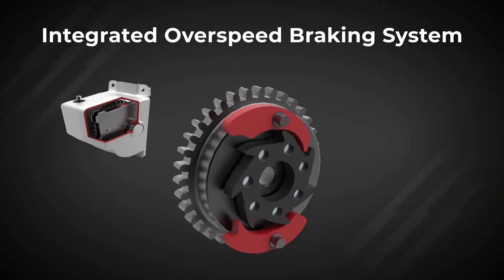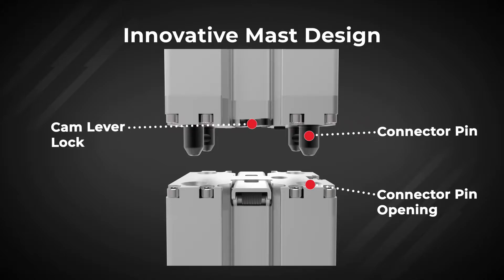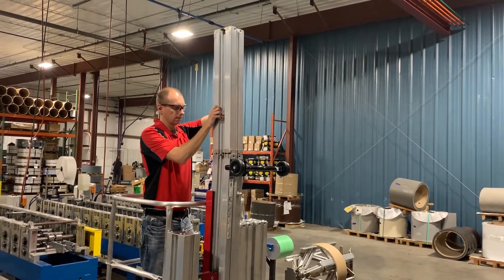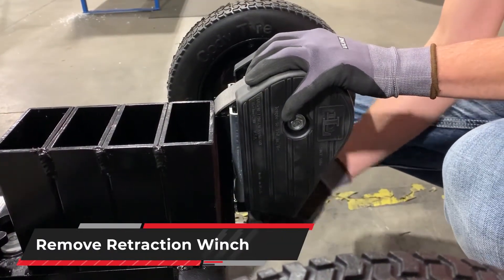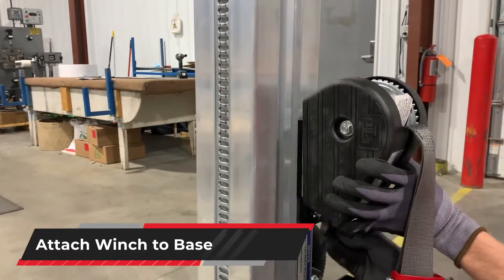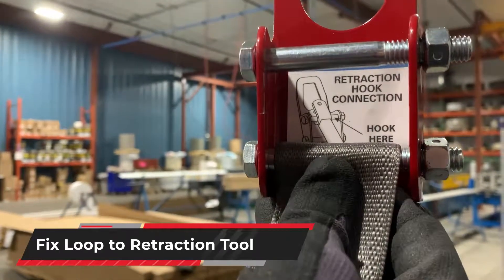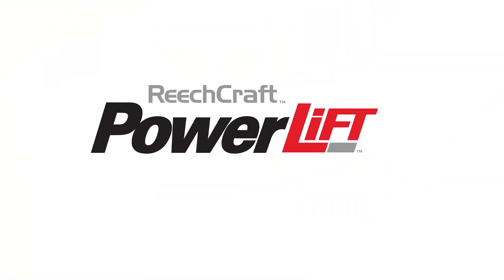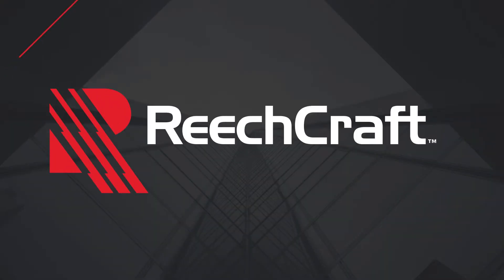PowerLift Safety Features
We have included various features in our PowerLift design to ensure maximum safety while operating. Watch through this video for an overview of each feature, or skip to the one you want to learn more about:

00:00 - Intro
00:15 - Overspeed Braking System
00:35 - Innovative Mast Sections
01:04 - Manual Descent Crank
01:35 - Emergency Retraction System
02:58 - Innovative ReechCraft Products
03:19 - For Your Safety